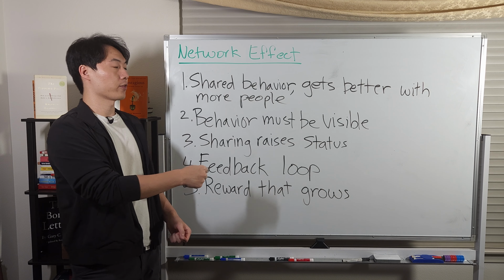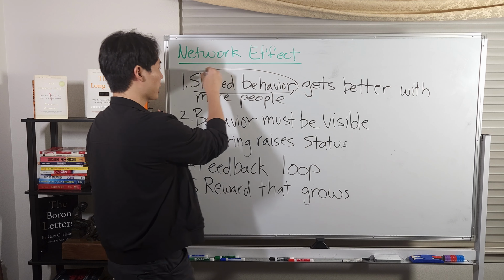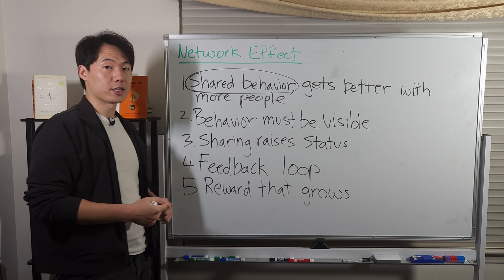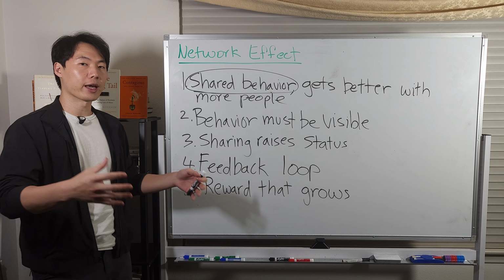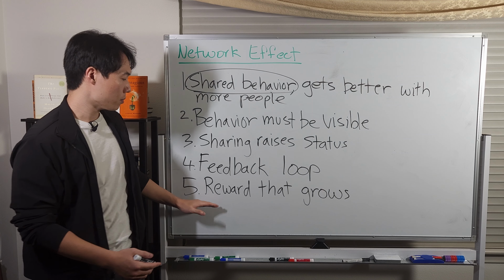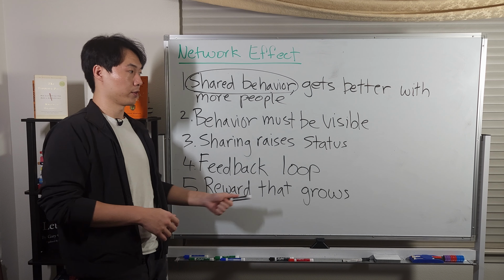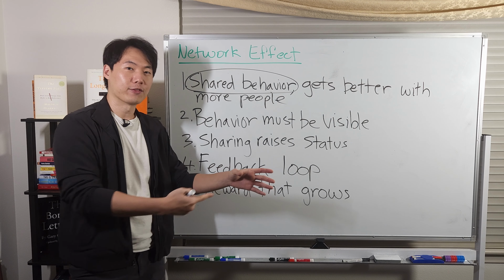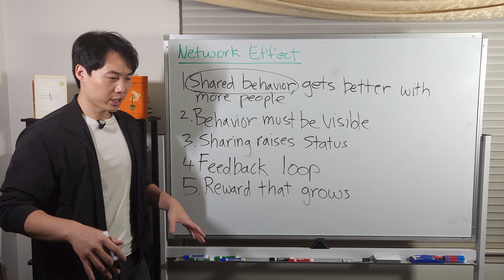41 - Designing Network Effects Exercise